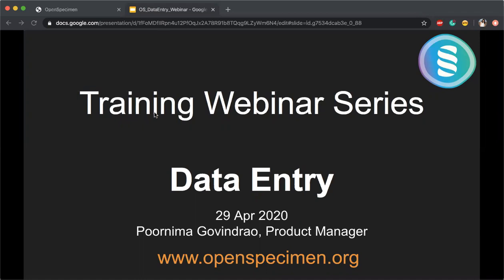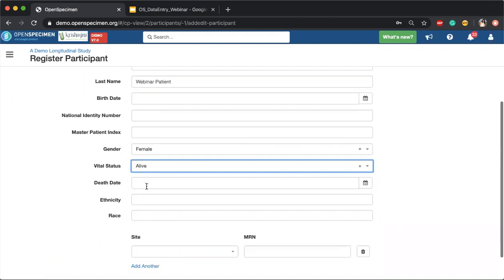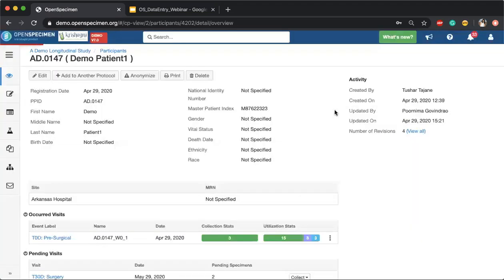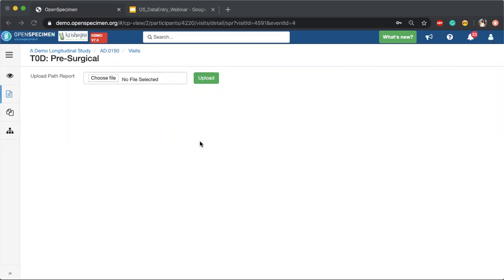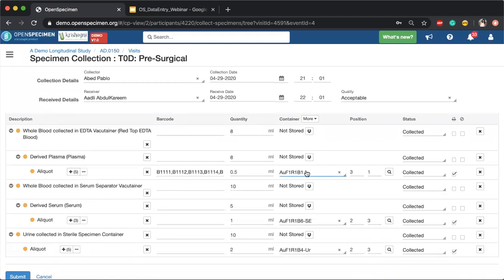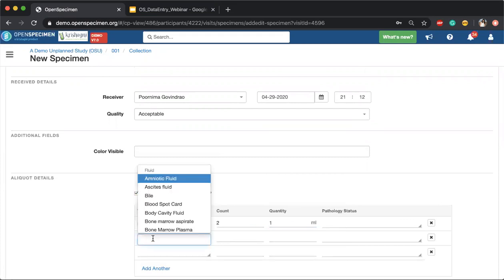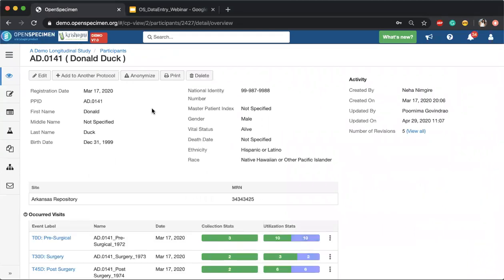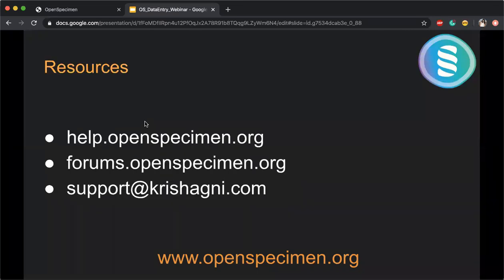Biospecimen Data Entry Tutorial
Learn different ways of patient and specimen data entry in OpenSpecimen based on specific protocol workflows.